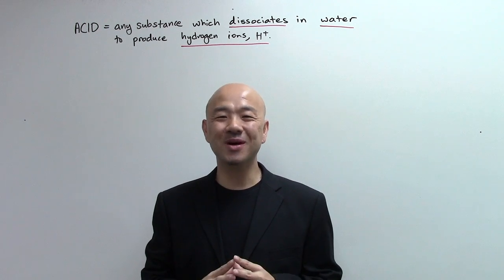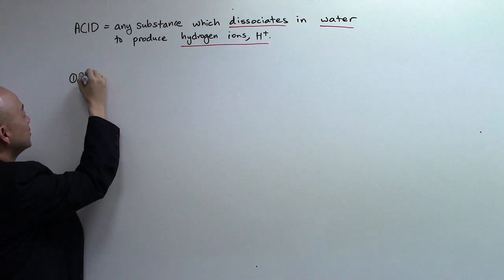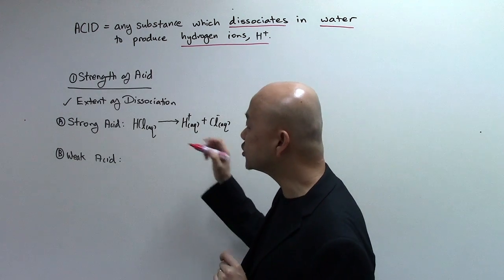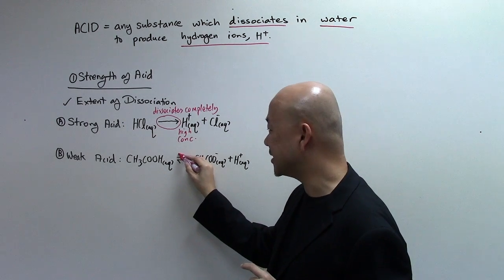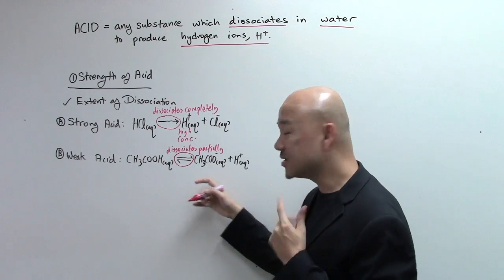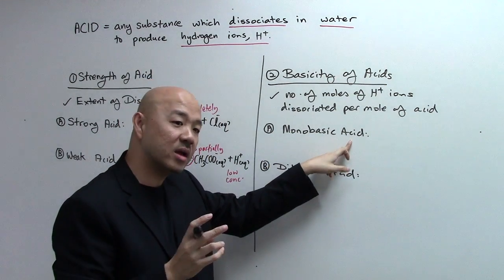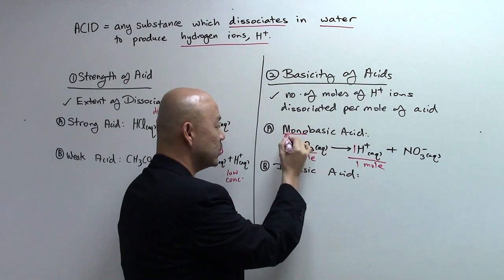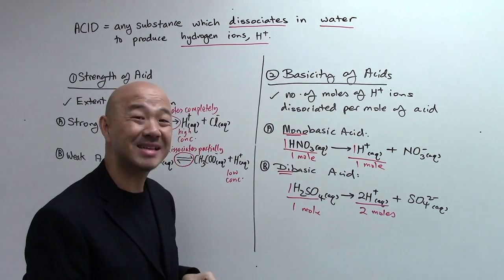O-Level Chemistry . IP Chemistry: Strength versus Basicity of Acids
In this video, you will learn about definition of
1) acids,
2) strength and
3) basicity

Equations are provided to enhance your understanding of these concepts which are widely discussed in the topic of ACIDS.
You will be introduced to keywords like complete dissociation, partial dissociate, monobasicity and dibasicity.

See you there! For more O Level Pure Chemistry.